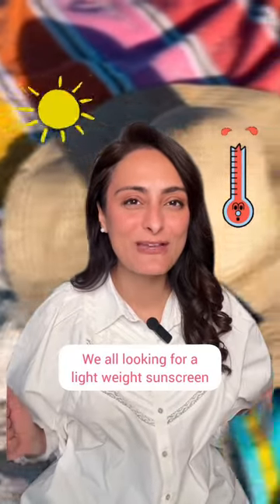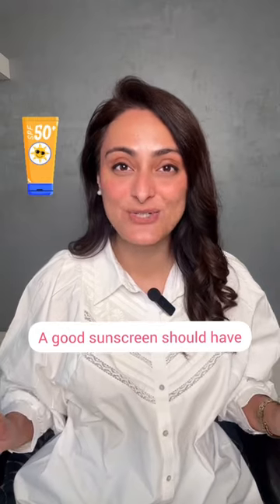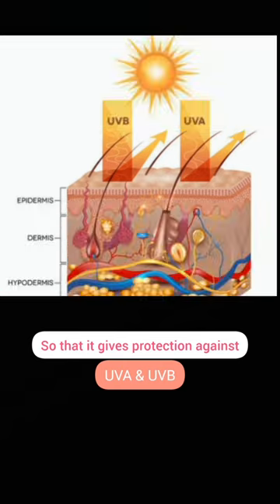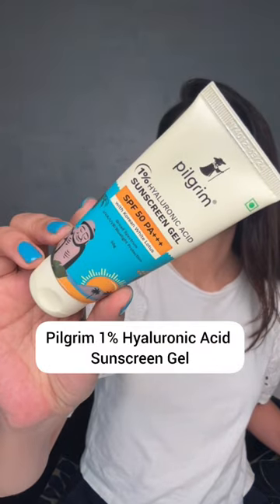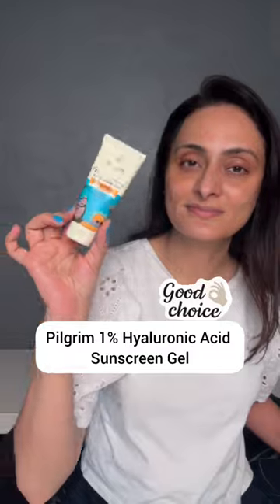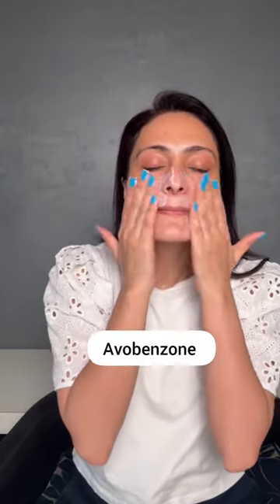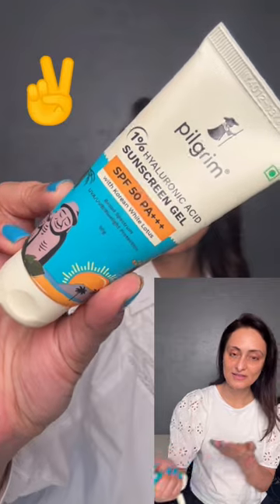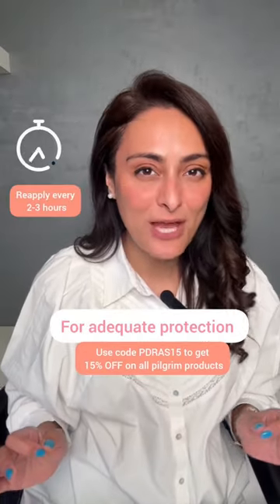Sunscreen with no white cast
Now that summer is here, we are all looking for a lightweight sunscreen with no white cast.

This Pilgrim 1% hyaluronic acid sunscreen gel is a good sunscreen. It has robust filters like tinosorb,
iscotrizinol, octinoxate , and avobenzone.

It has a gel-like texture. Spread easily, non-sticky, not oily and leave no white cast. Also feels

moisturising on the skin.

For adequate protection reapply every 2 hours.